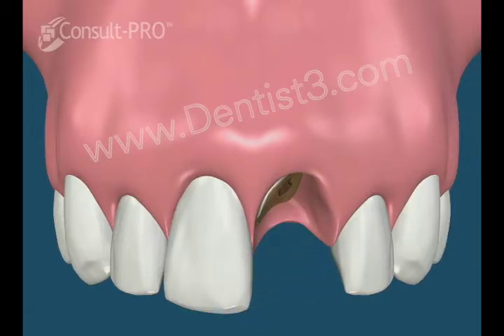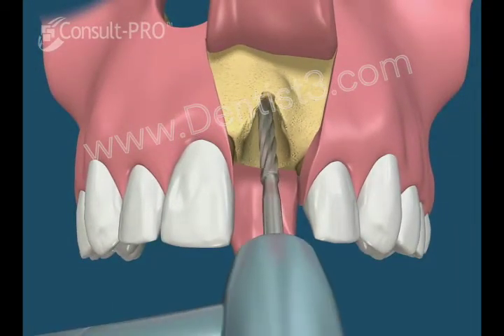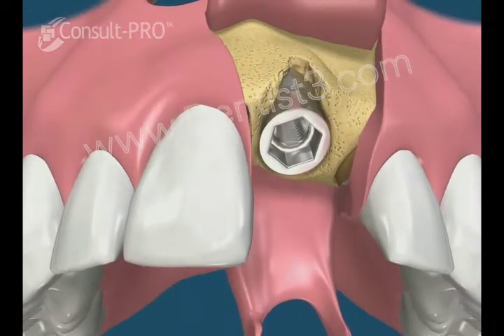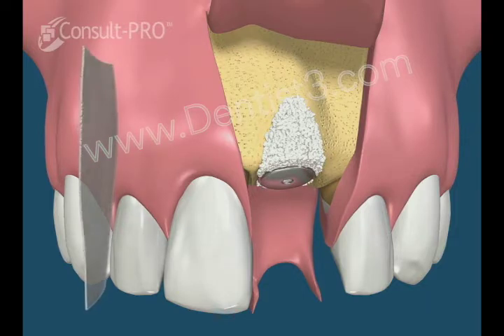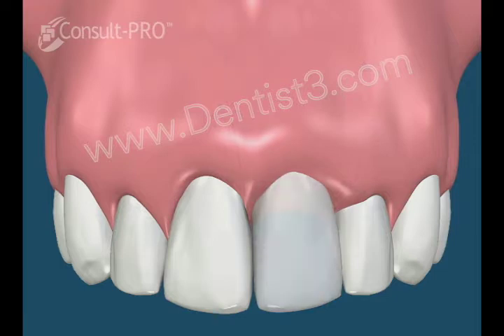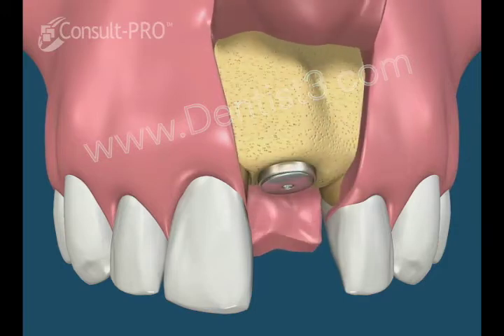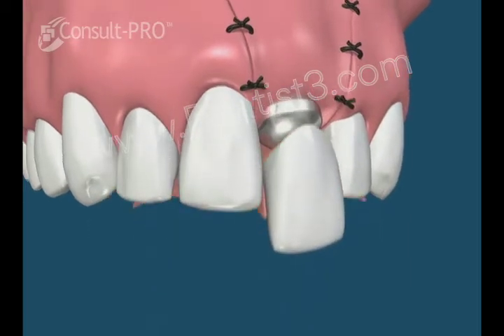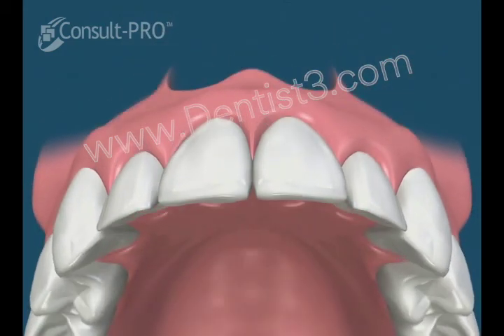Dental Implant Placement using Guided Bone Regeneration (GBR)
This movie shows the extraction of a broken tooth with an implant being placed immediately. This example shows that we can correct some minor bone deficiencies by grafting the area at the same time. In this situation the area will be closed and a two stage type of implant placement will be performed.

This video shows a single stage implant placement with a healing abutment in which an impression can be taken after 2-3 weeks after healing abutment placement to take impression for the PFM (Porcelain-fused-metal) Crown

Dental Implant Malaysia – Tanam Gigi . 种牙

Dental implants are used to replace missing teeth since mid 1950’s.It has gained increasing popularity in recent time due to its highly successful result and predictability.

It can be used to support crown as single missing tooth replacement, dental bridge that restore a larger span of missing teeth, or even to support loose denture. Dental implant is made of titanium metal, which is known to be compatible with our human body tissues and able to bond with adjacent bone during healing. Currently, there is large amount of evidence from clinical studies and scientific researches to demonstrate that dental implant is a safe and convenient way to replace missing teeth with natural-looking smile appearance.

Dentist3™ Clinics Uses Quality Dental Implants Imported from Korea

What does implant treatment involve?

Clinical Examination Your dentist will conduct a thorough examination of your mouth and will take x-ray of your jaws to assess the shape and condition of your bone tissue and identify the locations of any important structures, such as nerves and sinuses, which may be close to the intended implantation site. This will allow the implant dentist to plan exactly how the implants will be placed. In a more complex situation, a computed tomography (CT) scan may be used to provide three-dimensional images, but this is a more costly procedure and exposes you to more radiation than standard radiographs. Thus, it will be only recommended when necessary.
Placement of the dental implantImplant surgery can be carried out using either a one-stage or two-stage procedure, depending on your particular clinical circumstances. In either case, the surgery involves making a small incision in the gum to expose the bone and using a special drill to shape the implant site.

In the one-stage procedure, the implant is fitted into the prepared bone and then an attachment called a healing cap, which protrudes through the gum, is placed over it. This healing cap is removed after a 3-6 month period and replaced with a permanent attachment called the abutment, which takes the form of a post and core. The replacement tooth, or crown, is cemented in place over the abutment.

In the two-stage procedure, a cover screw is placed flush over the top of the implant and the gum is sewn up over it for the period of healing. A second procedure is needed to uncover the implant via a small incision in the gum and attach the healing cap. Then, after the gums have healed, the healing cap is removed and replaced by the abutment, in readiness for the new crown.

Your implant dentist will use his/her clinical judgment and experience to select the appropriate procedure for your implant therapy.
Dental implant impressionWhen your dental implant has fully healed (usually after healing period of 3 months), your dentist will take a new mould of your implant. This will be used to make a model of your teeth on which the dental technician will fabricate your implant crown or bridge, trying to achieve a natural finish that mimic the rest of your natural dentition.

Installation of crowns or bridgesWhen your new crowns and bridges have been fabricated, your implant dentist will cement or screw them on to the abutments over the dental implants, assess the appearance and fitting, and check that your upper and lower teeth work together comfortably when you bite. You will usually need to return for several clinical review sessions to make sure that the implants are stable and functioning appropriately, and that you are completely comfortable and pain free with the new implant prosthesis.

Dental Implant FAQ – soalan lazim
🔴 Apa kadar kejayaan utk surgeri Implant ni?
🔩 Dari 1975 – 2004, kadar kejayaan surgeri ni antara 90% hingga 100%,berdasarkan kajian klinikal.